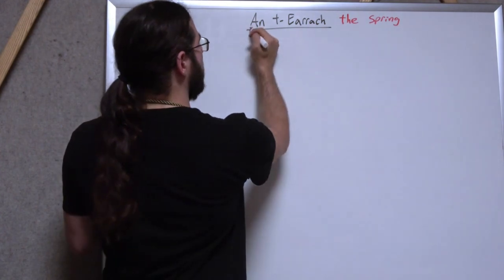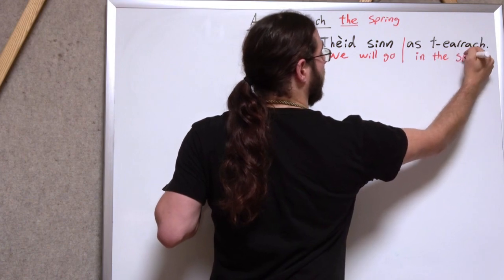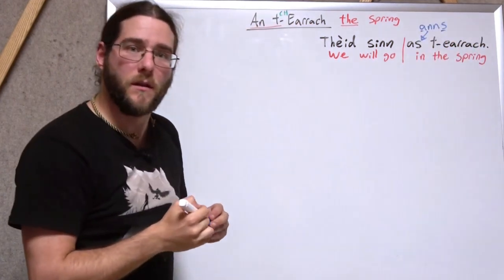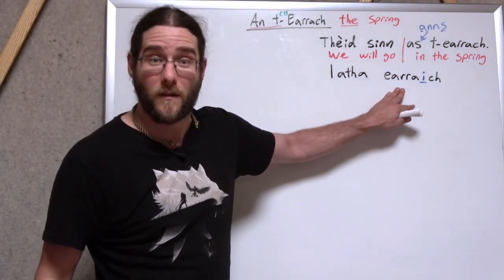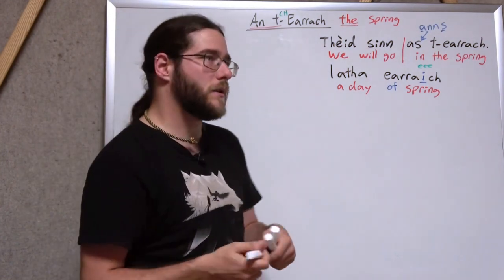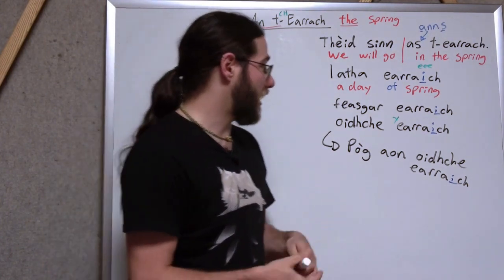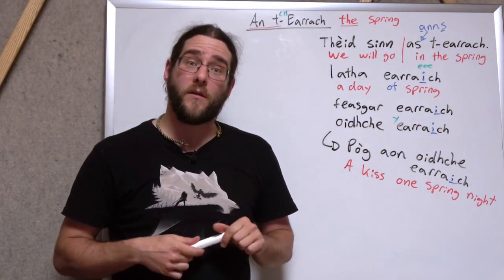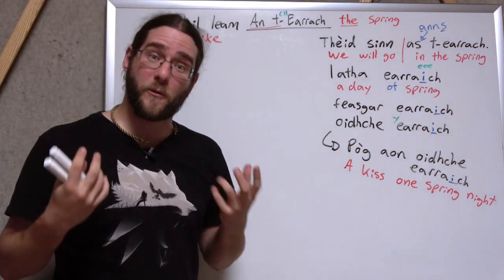Talking about Spring (1)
The words for the seasons in Gaelic can take a long, long time to learn. We encounter them so infrequently that we don't get many chances to get comfortable with them - let alone to use them naturally.

This video will show you how to talk about 'Spring' more naturally and effortlessly.

-Jason